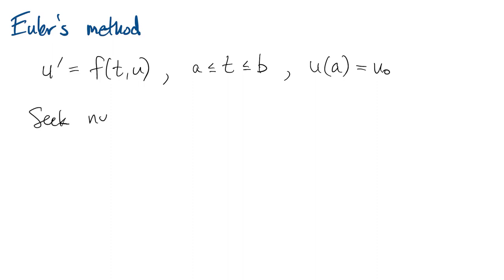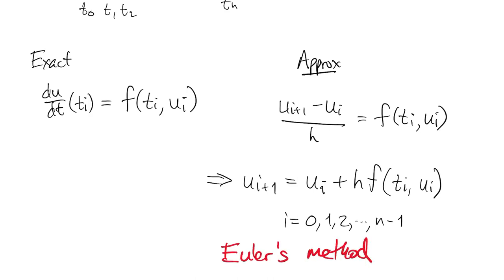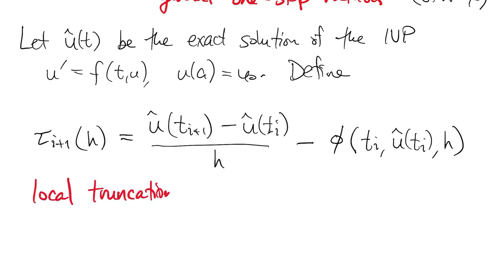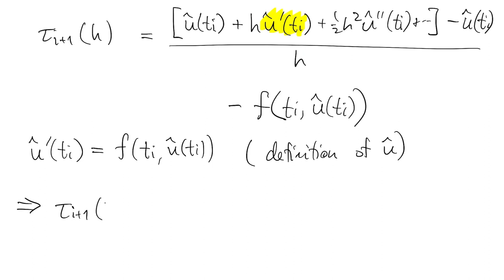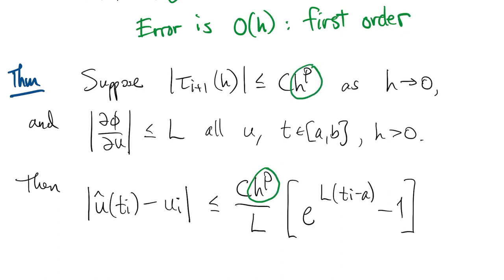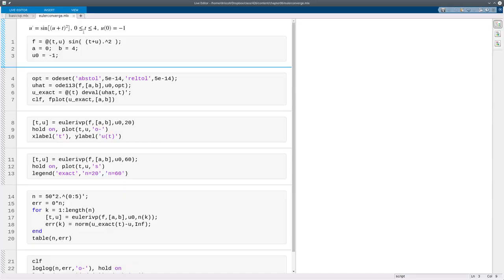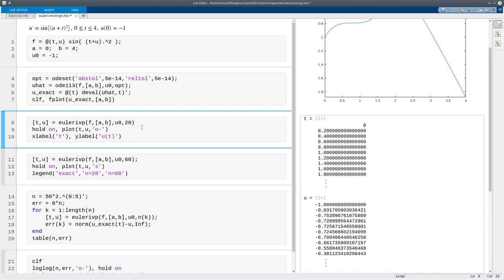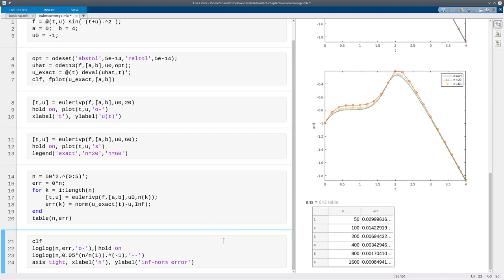FNC 6.2: Euler's method for IVPs